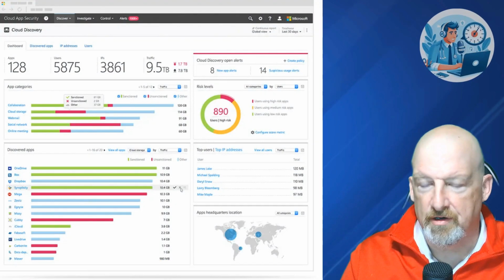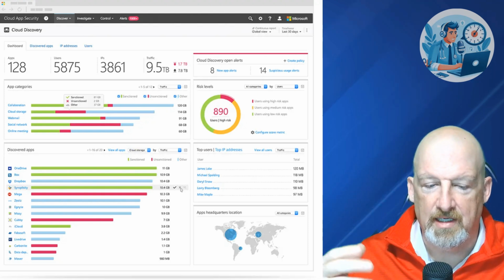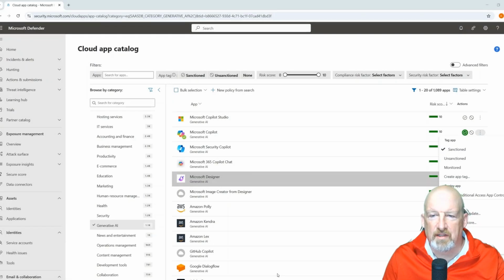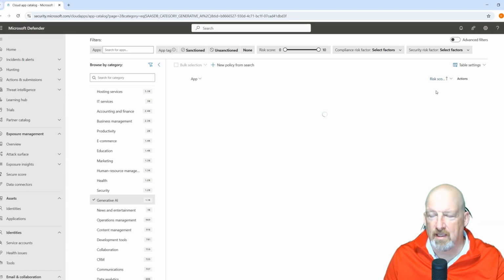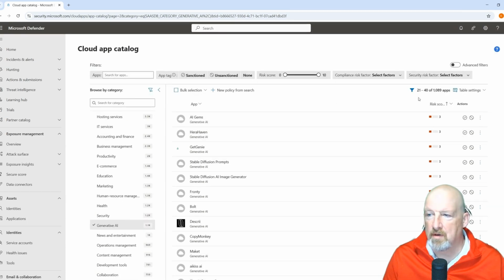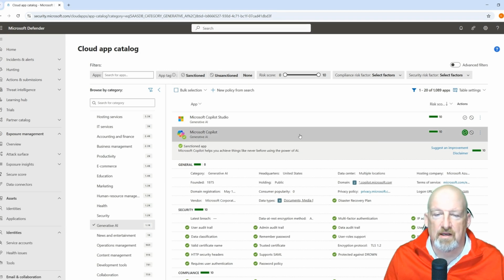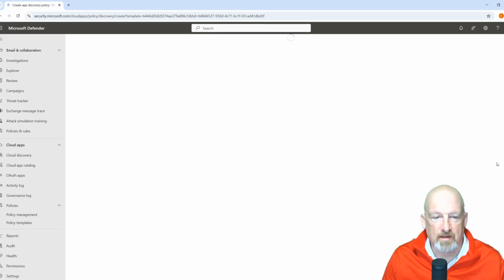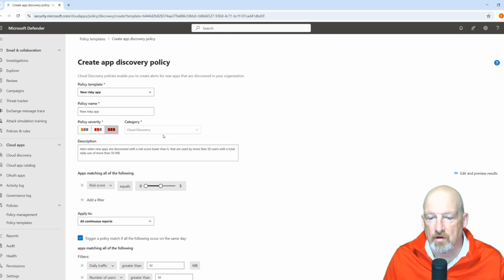103 - Office Hours with Dr. Ken Rucci - Cloud App Security Brokers & AI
In the latest episode of "Office Hours with Dr. Ken Rucci," we dive into the world of Cloud App Security Brokers (CASB)! Discover how CASBs can enhance your organization's cybersecurity by enforcing generative AI policies and protecting sensitive data. Don't miss out on the insights and strategies to tackle shadow IT and secure your digital environment.